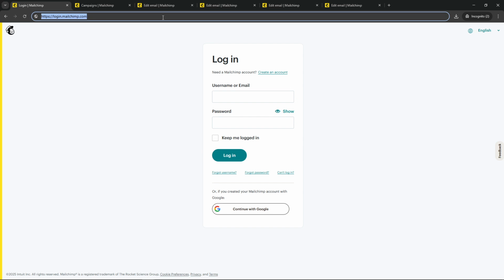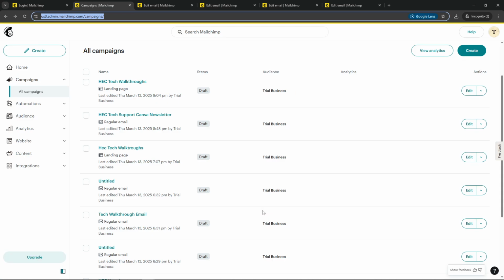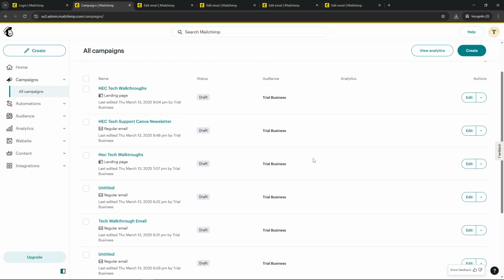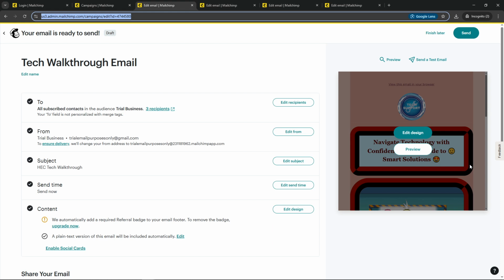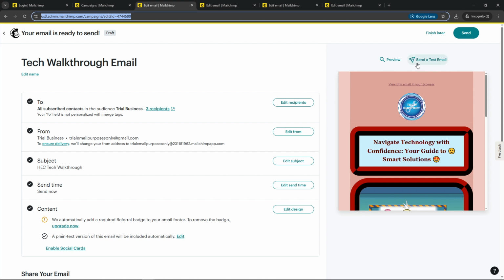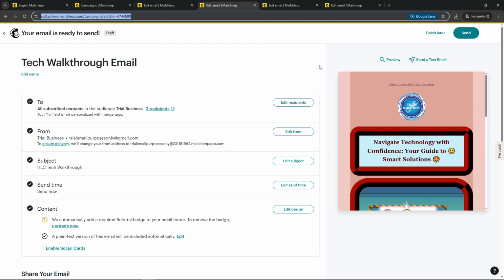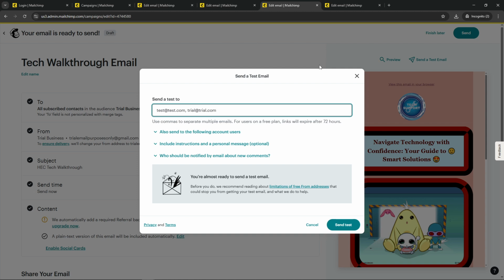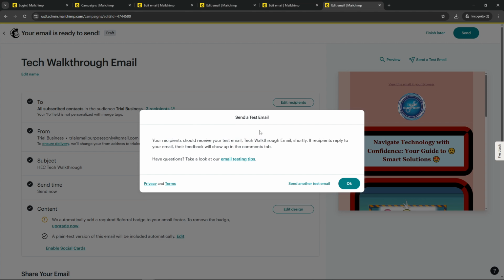How to Send Test Mail on Mailchimp [2025 Full Guide]